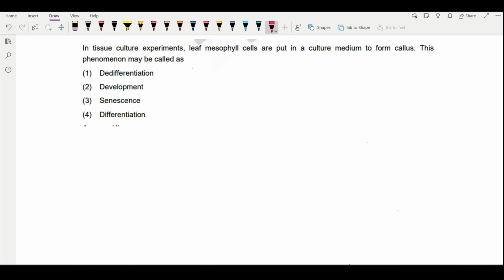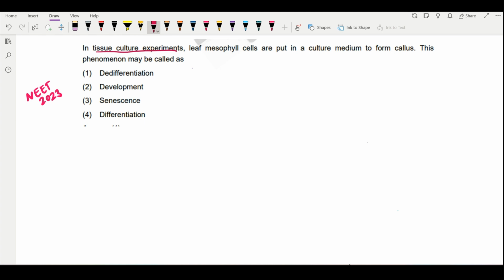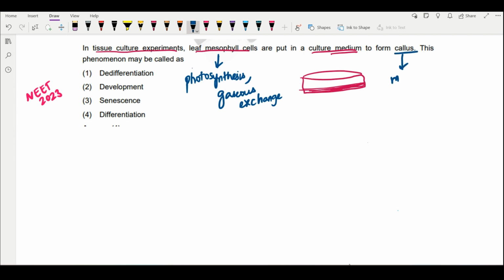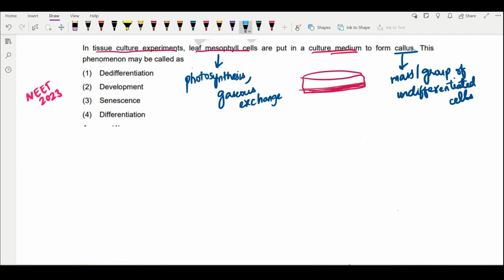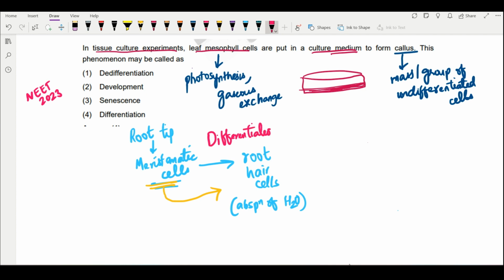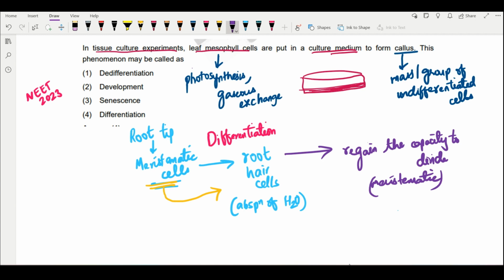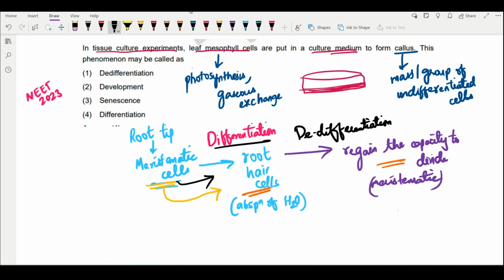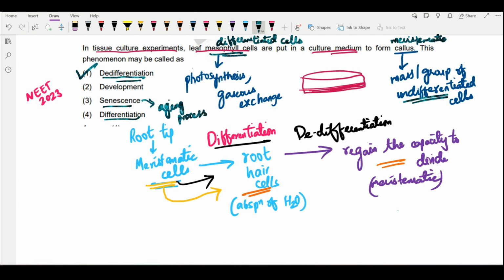Tissue Culture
Hello All!!! Its been a long time. I explained a question asked in NEET 2023 related to tissue culture topic. Bye Buddies :)